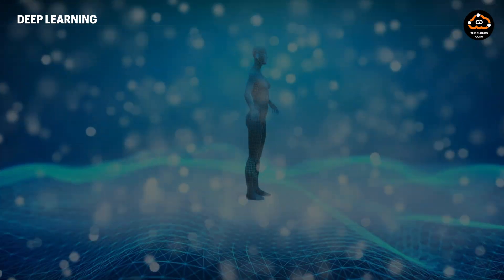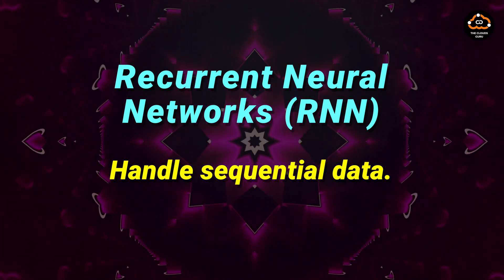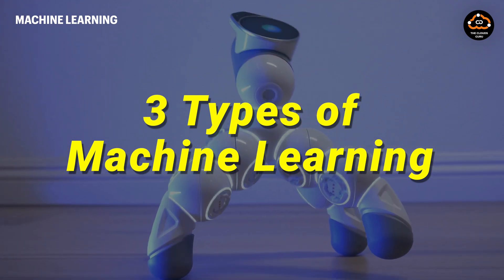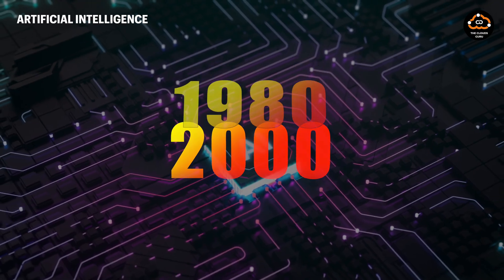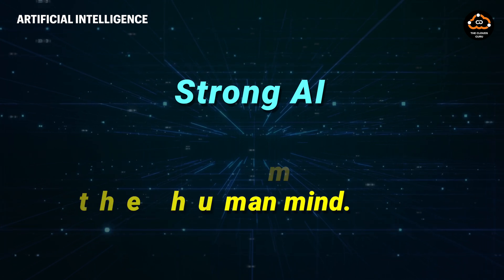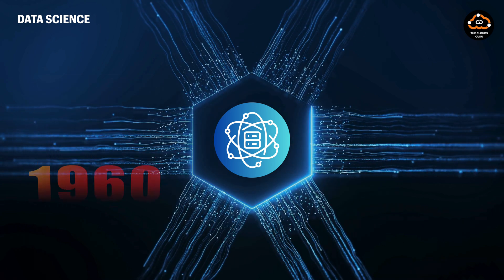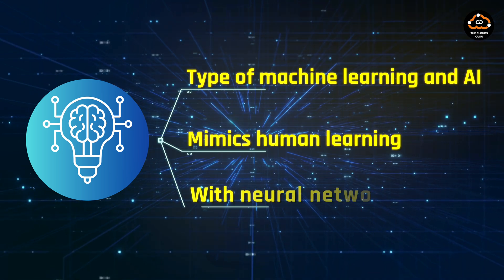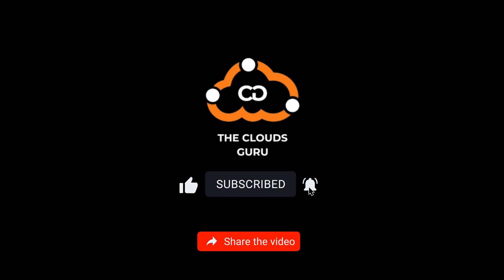Artificial Intelligence VS Machine Learning VS Deep Learning VS Data Science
🚀Are you ready for the Artificial Intelligence era???🚀

We are now entering a generation wherein AI is everywhere and yes, YOU NEED TO LEARN AI NOW!!!

But the question is, how AI, Machine Learning, Deep Learning, and Data Science evolve over the years???🚀🚀🚀

Let's find out and watch this video as we tackle the evolution of the next wave technologies!

🌍Here are the topics 🌐

0:00 Introduction
0:29 Intriguing Question
0:41 Deep Learning
1:42 Machine Learning
2:28 Artificial Intelligence
3:24 Data Science
3:54 Conclusion

Acknowledgement:
Graphic Artist: Kyoko M; Shizuoka, Japan
Special Thanks : V Wakako; London, UK